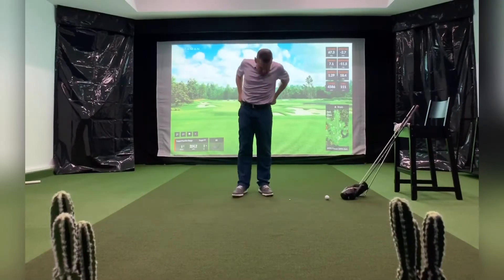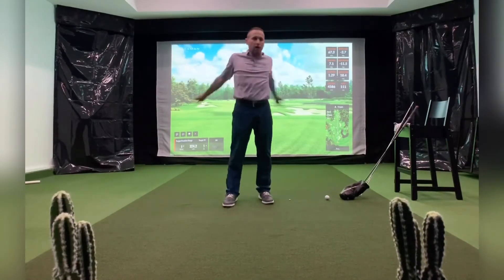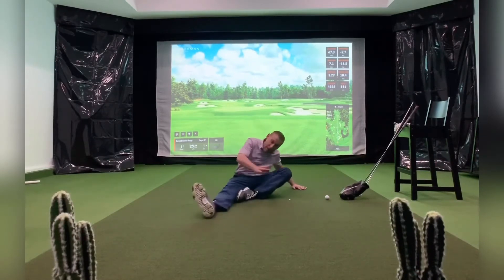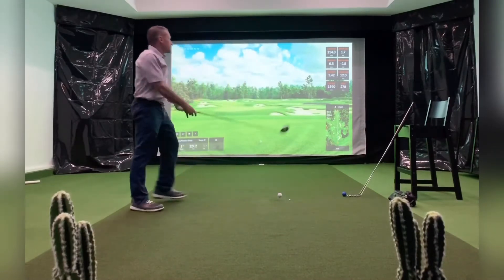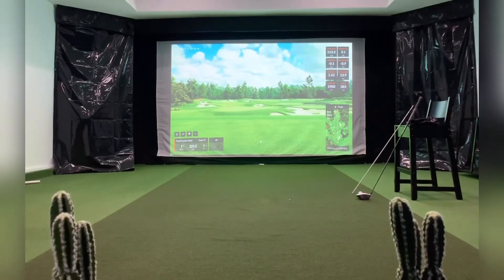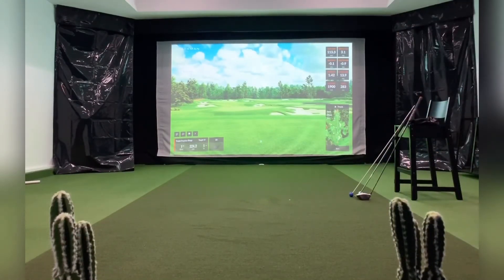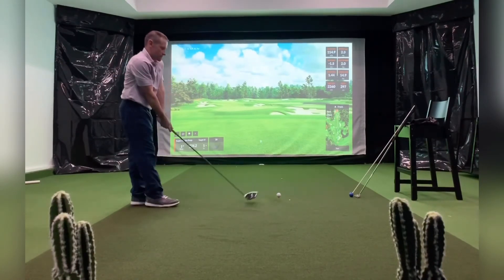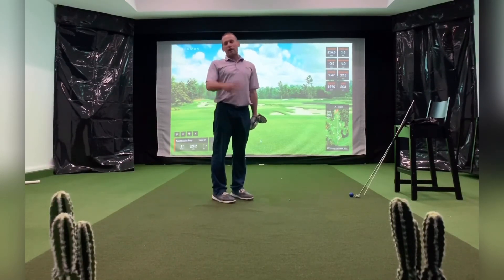“Join Me On The Journey” Preview & Mach 3 Speed Training With Coach Jason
Please Read the Disclaimer Below before training with Coach Jason’s Join Me On The Journey Program. The video is a preview of what the Daily Speed Training Half Hour Program will incorporate. Train along if you have a Jet Stick from Mach 3. The Link Below is where you can buy one today to start your Journey with Coach Jason!

No action should be taken solely on the contents of this website, videos, testimonials, or blog. Always consult your physician or qualified healthcare professional on any matters regarding your health or on any opinions expressed within this website, especially before attempting the Join Me On The Journey Mach 3 Speed Training Program with Coach Jason.

The information provided within this website, videos, testimonials, or blog are believed to be accurate based on the best judgment of the authors but the reader is responsible for consulting with their own health professional on any matters raised within.  Swing Plane Productions, LLC and its owners disclaim any liability or loss in connection with the exercises, opinions, and advice expressed on this site. We are NOT fitness trainers, nutritionists, or experts in any healthcare field. We are NOT employees of Beachbody.

Healthcare information changes rapidly. Therefore, some information within this website, videos, testimonials, or blog may be out of date or even possibly inaccurate and erroneous. We do not assume any liability for the information contained within this website, videos, testimonials, or blog be it direct, indirect, consequential, special, exemplary, or other damages.

Please see your physician before changing your diet, starting an exercise program, or taking any supplements of any kind. The statements made within this website, videos, testimonials, or blog have not been evaluated by the Food and Drug Administration.
Thank You for visiting our site and remember to KEEP SHOWING UP & HIT PLAY!